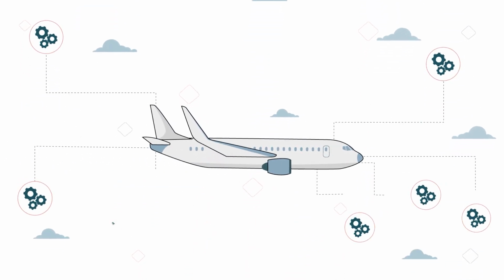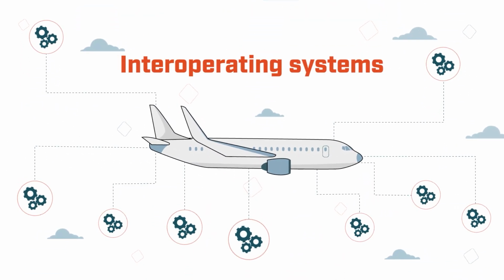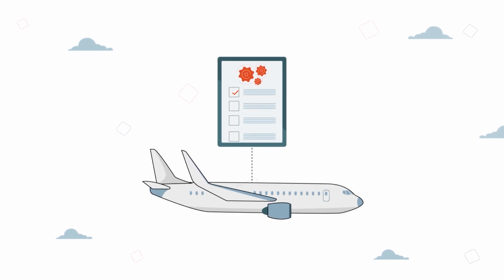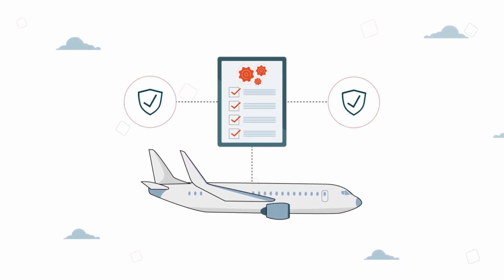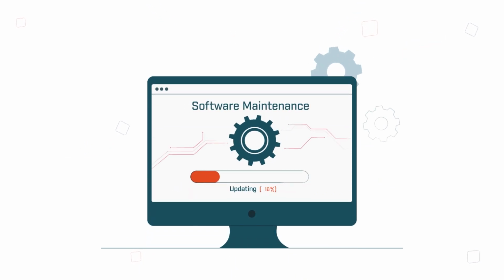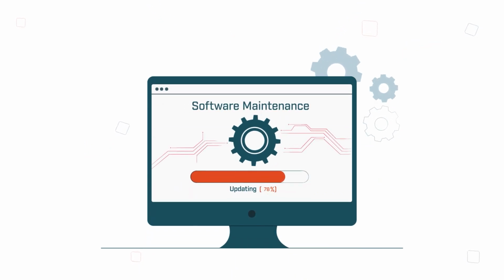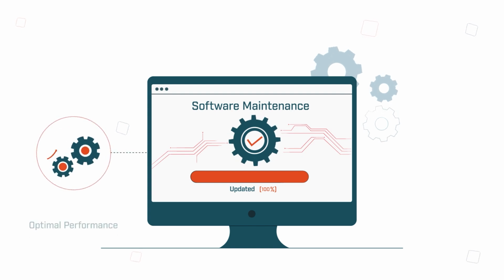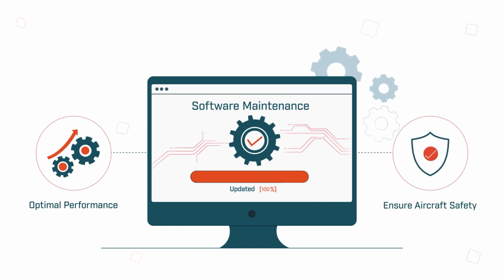Prevent User Frustration and Data Load Issues with the Performance Data Loader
We make data loading EASY. Prevent user frustration and data load issues with the Performance Data Loader. To learn more about Performance Data Loader Solutions,

Performance Software (PSW) is a software and systems engineering firm with a commitment to on-time, on-budget performance. Our company specializes in embedded avionics and full life-cycle solutions certifiable to DO-178B Level A. Additionally, we develop critical software for the space and defense industries. Performance Software's reputation has earned it preferred supplier status with many Tier-1 avionics suppliers. With locations in Phoenix, Seattle, Tampa Bay/Clearwater, and Grand Rapids, PSW has the depth and experience to provide total solutions on your next program.